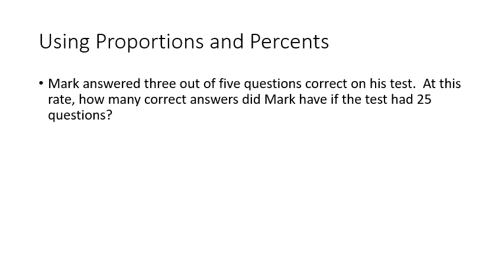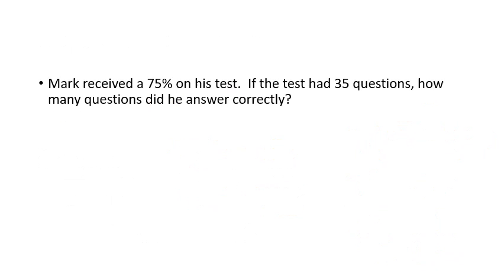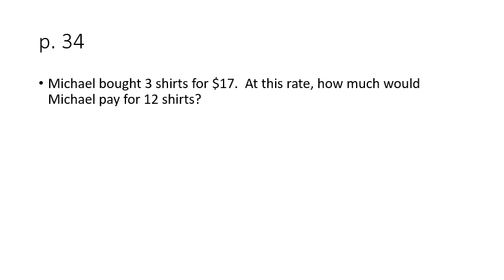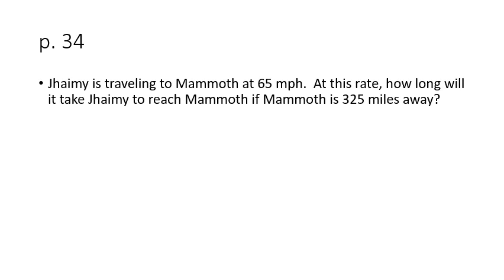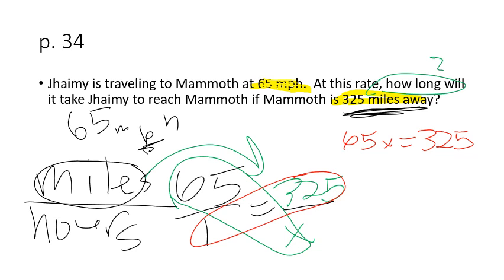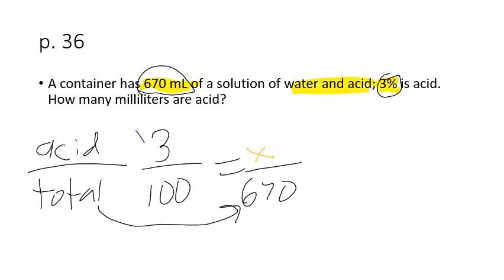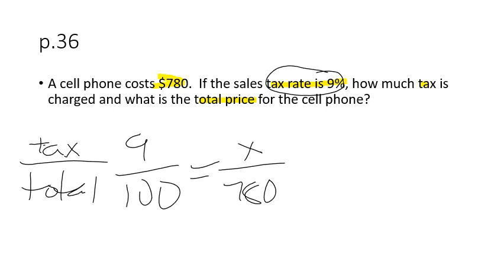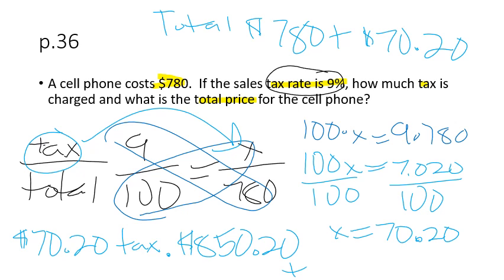EWB Lesson 5 Video